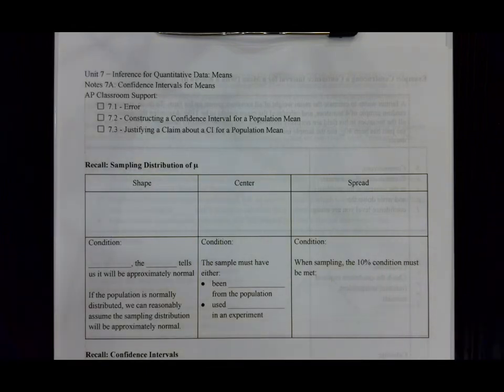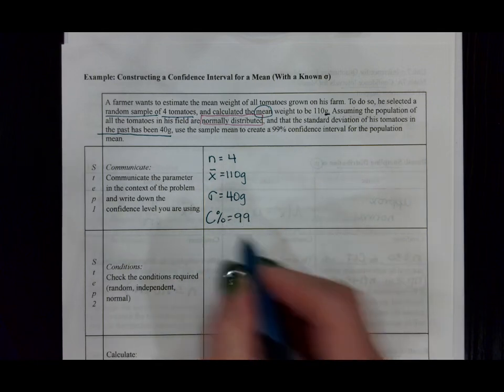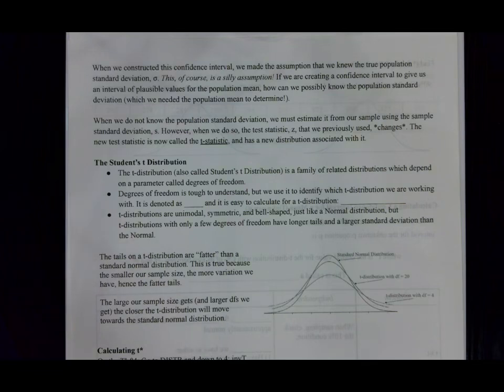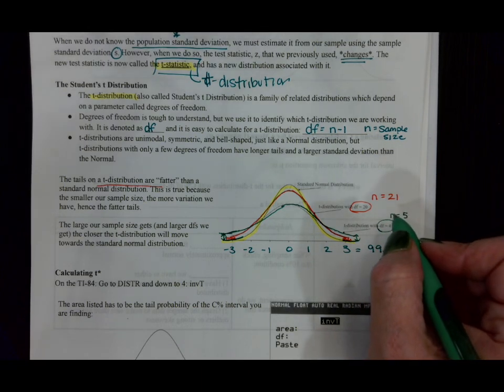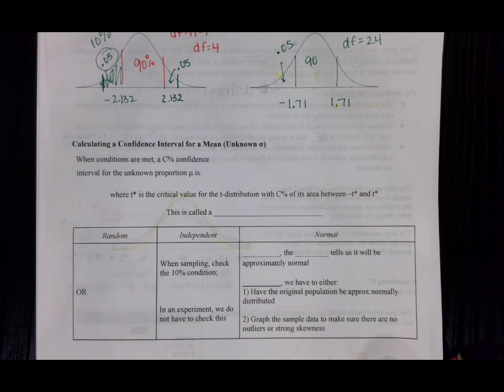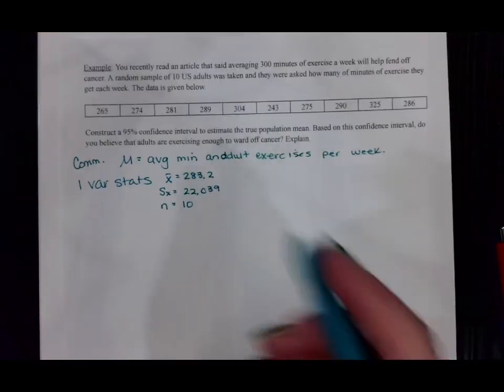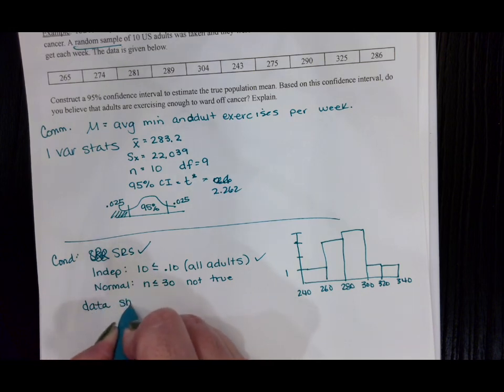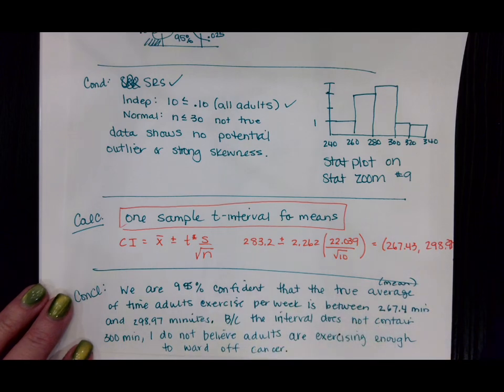Video Lesson 7A Confid Interval for Means